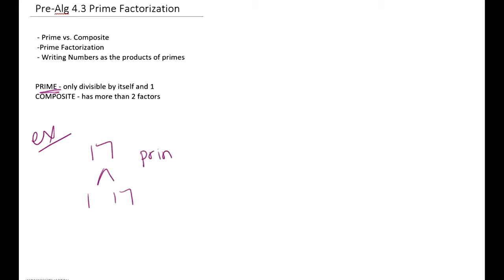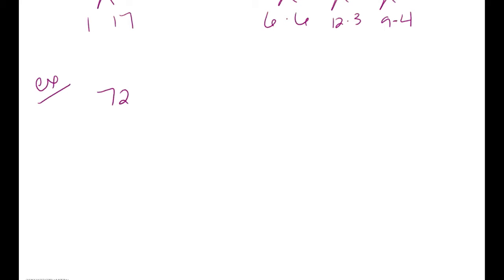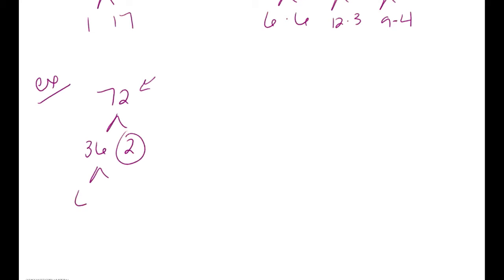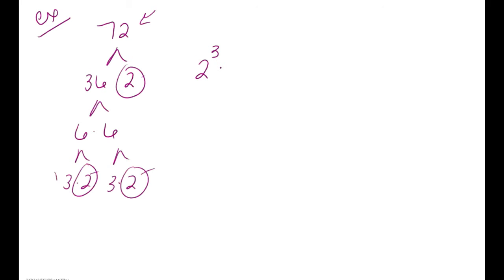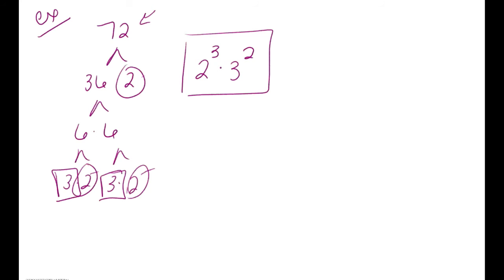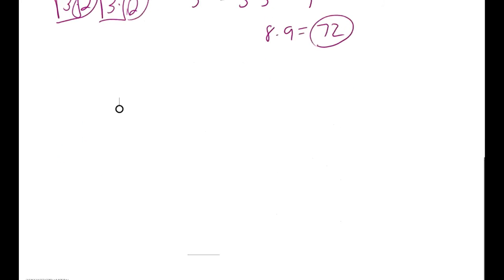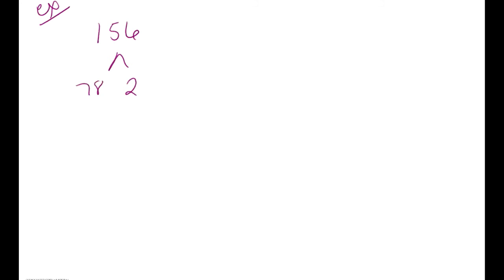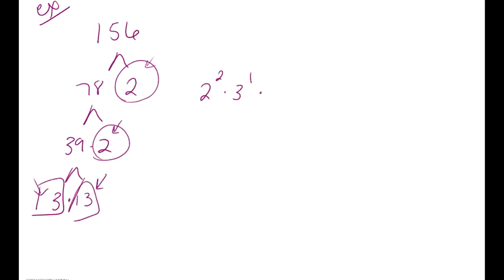Pre-Algebra 4.3 Prime Factorization